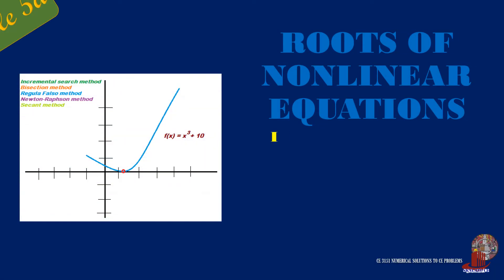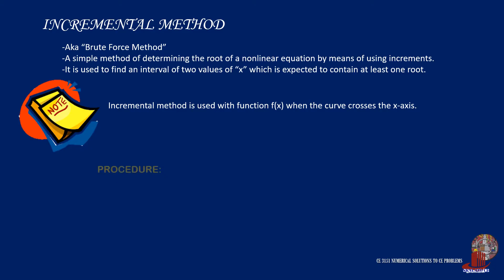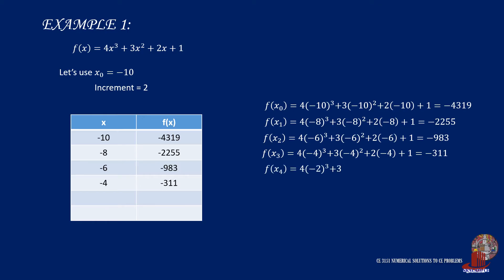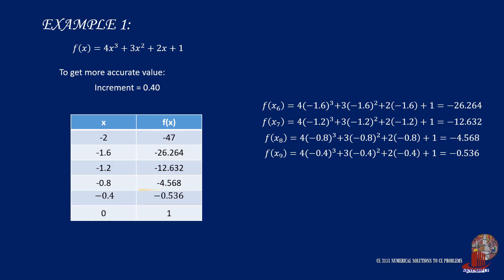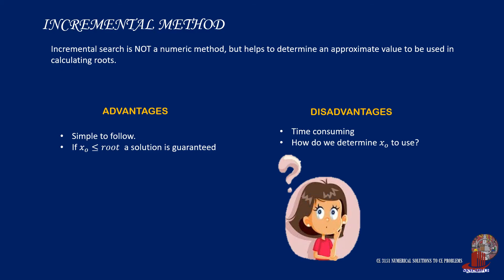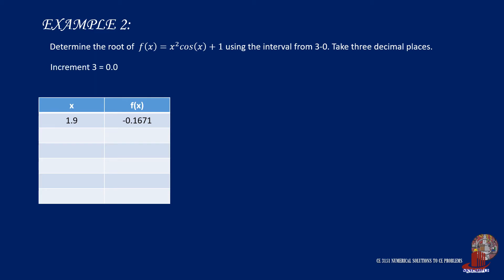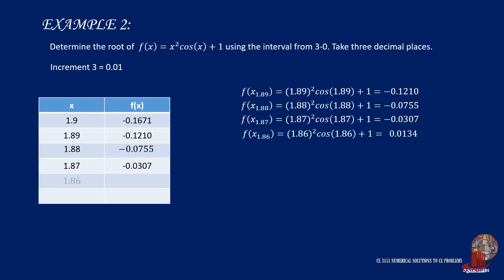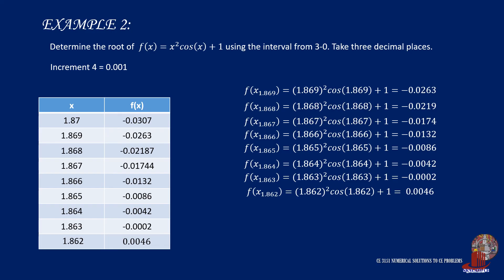ROOTS OF NONLINEAR EQUATIONS: INCREMENTAL SEARCH METHOD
This video covers the first method of estimating the root of a non-linear equation - the incremental search method.